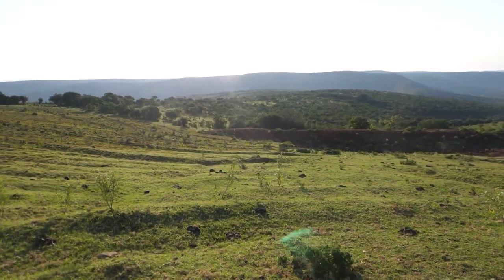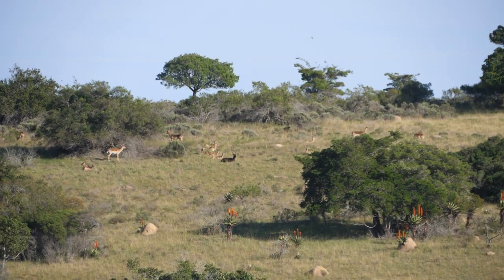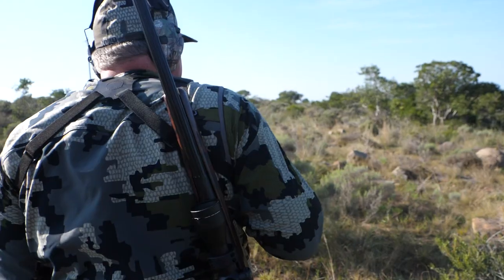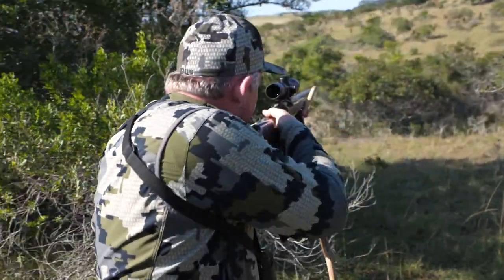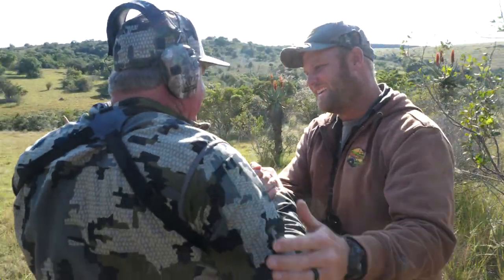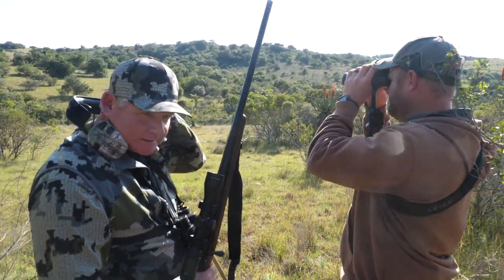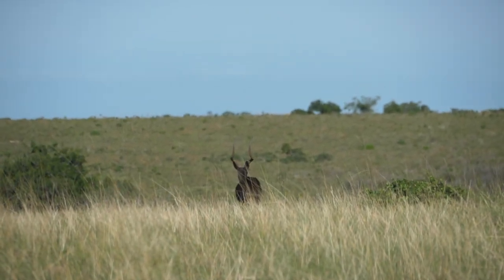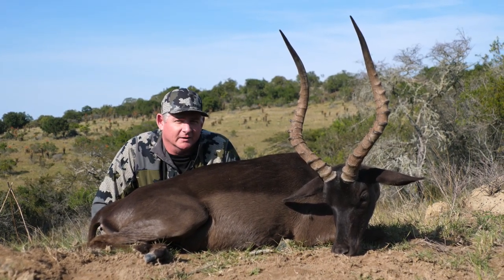Black Impala Hunt - Somerby Safaris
Paul Cater of Double Lung TV hunts black impala with Somerby Safaris in South Africa.